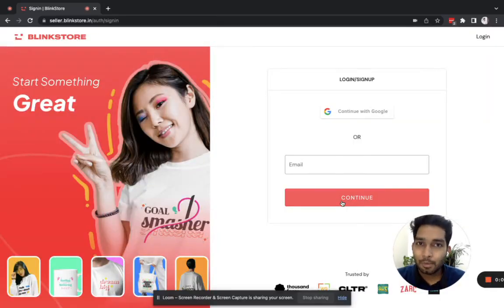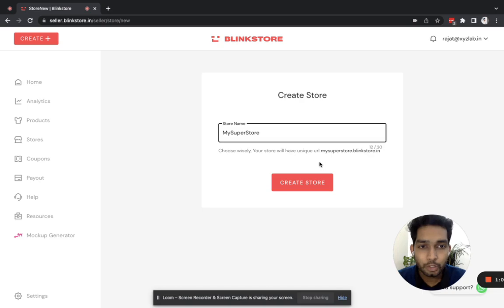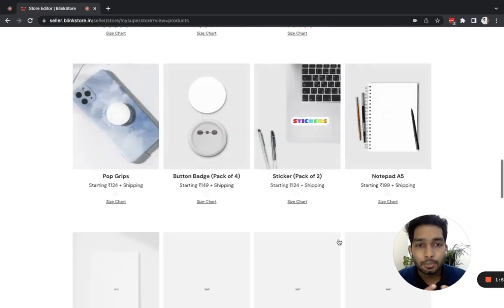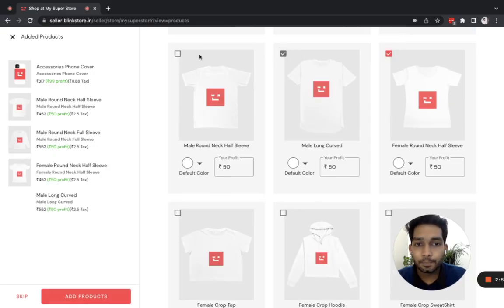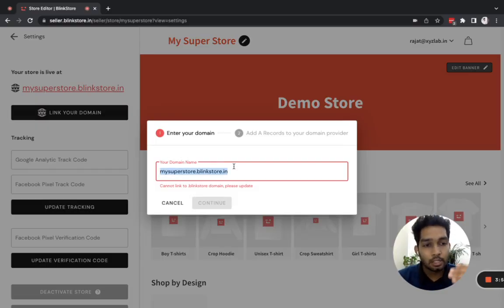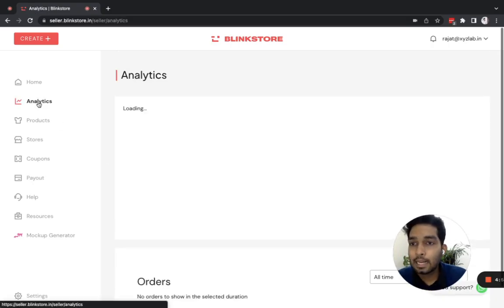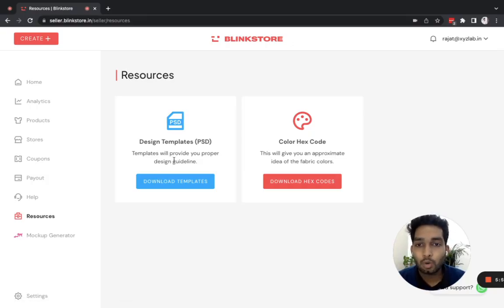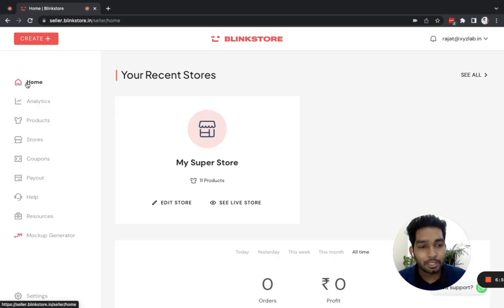Print On Demand | Start Your Print-on-Demand Business in India with Blinkstore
Here's a small walkthrough tutorial of Blinkstore.in (with the latest version) on how to launch your print-on-demand business.

Blinkstore is one of the best print-on-demand websites in India. The platforms allows you to launch our POD business within minutes at 0 cost. And we take care of the storefront, POD operations, inventory, shipping, payments, and post-order support. So that you focus on building your business.

In this step-by-step guide to launching your print on demand business, we give you a quick tour of the latest version of Blinkstore (released on 19th January 2023). Learn how to create your website storefront, design and customise products, set profits, and start selling across India (POD).

Blinkstore is also available on a mobile app. Install now from PlayStore

Useful Links:
1. How to earn money from YouTube in India
2. Best Print on Demand Sites in India